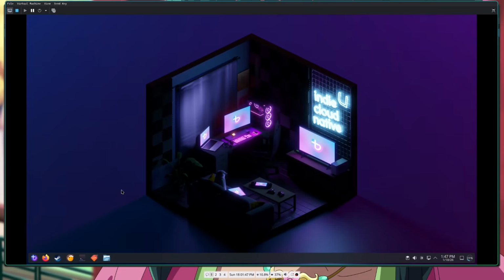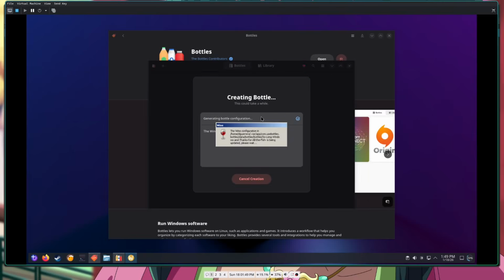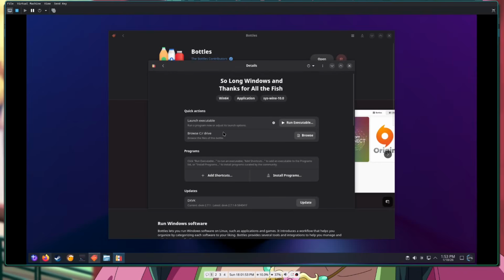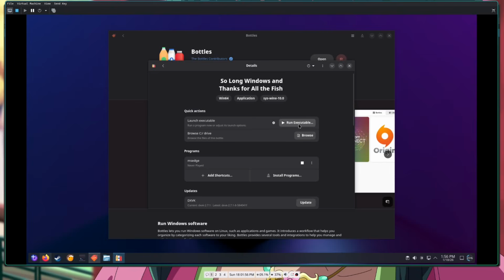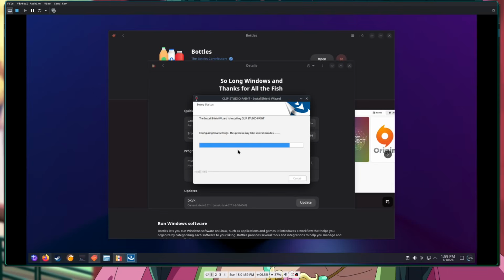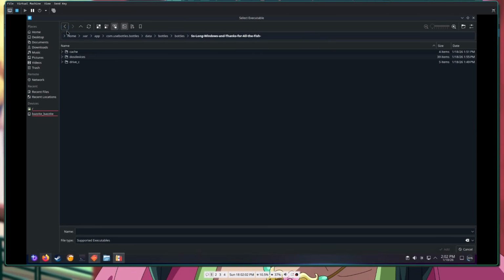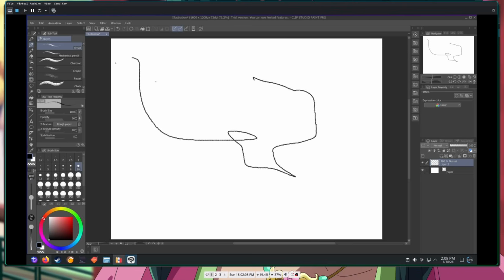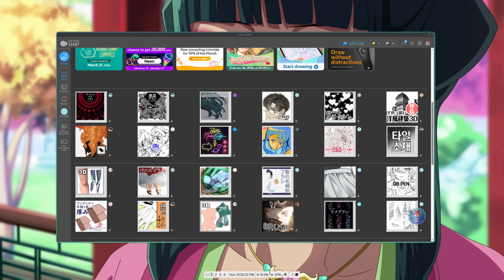Clip Studio Paint On Linux (w/ Asset Store)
Sick of whatever Microsoft is putting in their OS these days? My Name is Danny and I'm here to show you how to get Clip Studio Paint 4.10 running on Linux with full asset store support!

This guide was based off the WineHQ instructions for running CSP under Bottles Located
Much Credit to the testers over there!

Music Credits